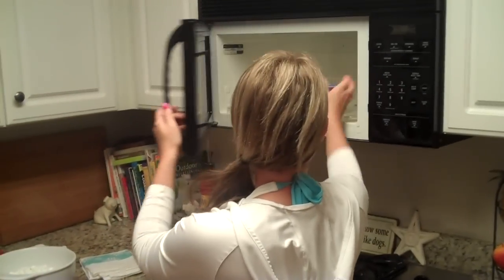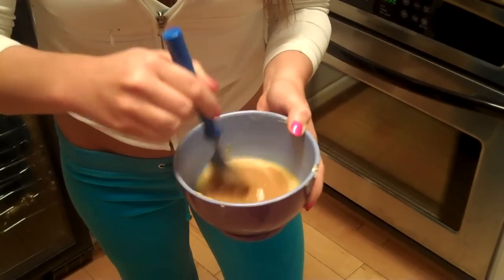How to Make Whey Protein Treats Part 1 of 2 - Easy Healthy Recipe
Rebecca shows you how to make Whey Crisps High protein treats.
This is an easy, healthy recipe for your diet.  Want to make your own protein bars, want new easy, healthy recipes? Want some new high protein recipes? Sick of your whey protein shake and want to try something new? Available at Bodybuilding.com & GNC!